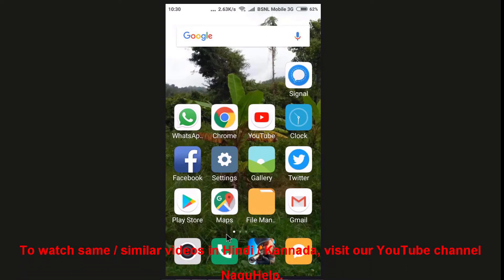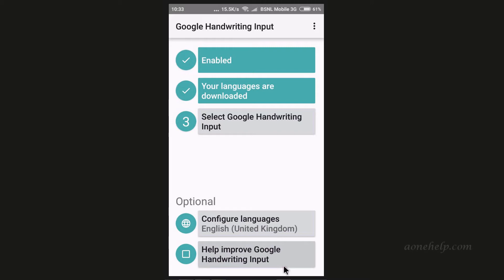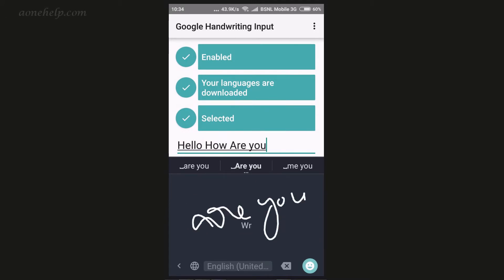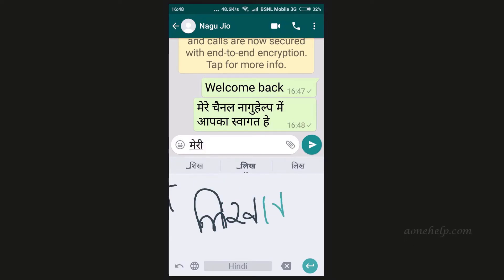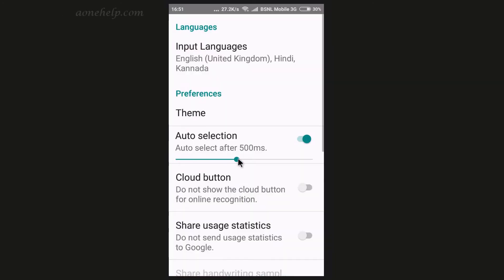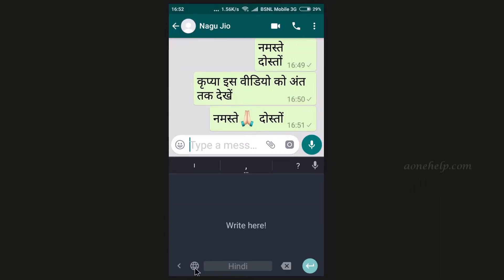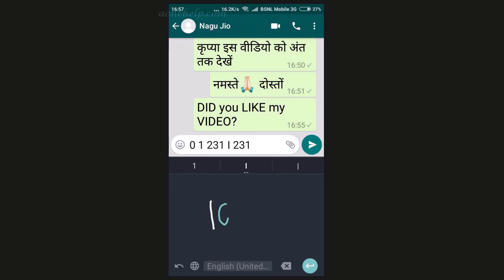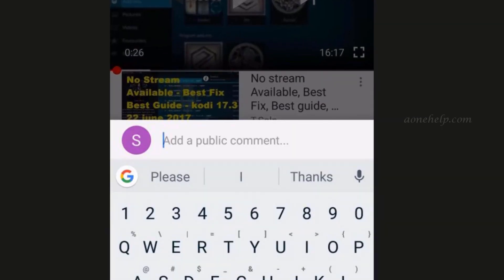Use your handwriting for messaging without typing using Google handwriting tool on android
In this video, we have discussed how to type a message without a keyboard through a handwriting tool on your android device specially for those who find it difficult to type messages on a keyboard.

This handwriting tool is very convenient for writing messages in any language for both experienced and novice who are not well versed with keyboard typing.

Using Google handwriting tool, messaging in any language will be very easy and fast. This video covers all about this handwriting tool. Install this tool and enjoy easy and fast messaging.

You can watch same video in other languages,

for Amazon India